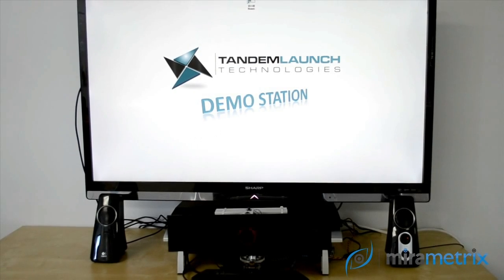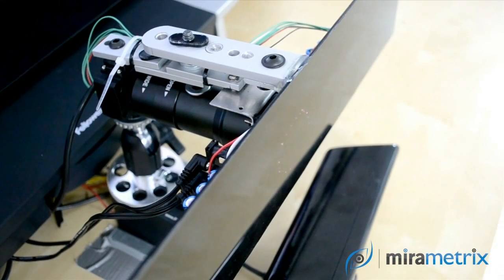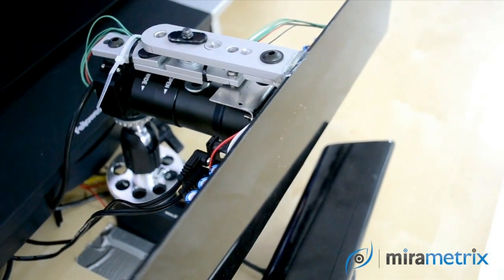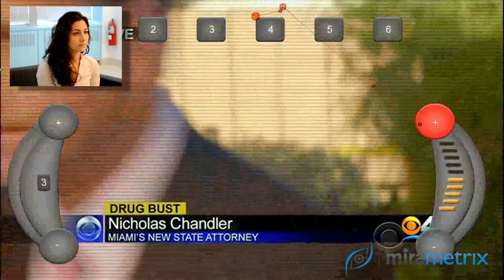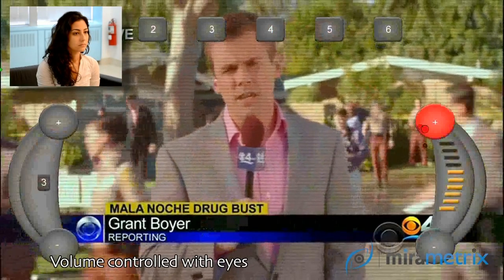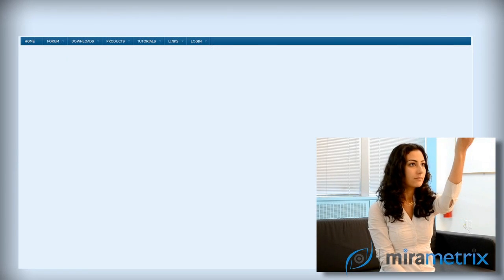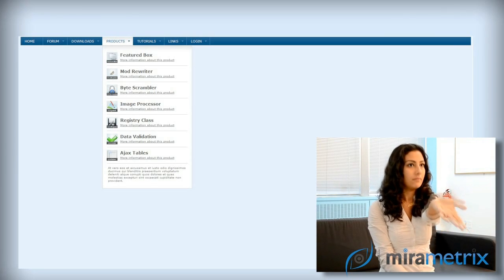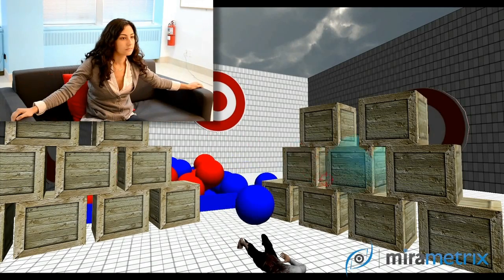Mirametrix' Eye-Tracking Living-Room Environment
- Mirametrix, a specialist in consumer eye tracking technology, is redefining the way you interact with technology in your living room.
Mirametrix' consumer eye gaze solution allows users to interact with virtual or real world objects using their eyes without the need for head-mounted equipment or expensive add-on hardware. The innovations include a remote-free, eye gaze controlled TV and gaze aware peripheral control for devices such as PVRs and stereos as well as room illumination. Integrating eye gaze with gesture tracking, Mirametrix has also created the world's first context aware 3D game controlled both by body gestures and eye gaze.